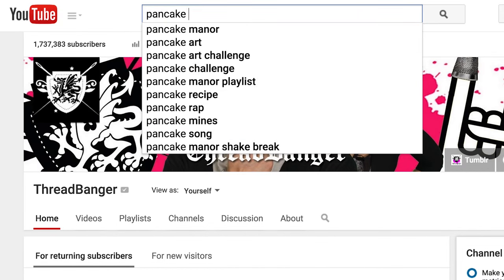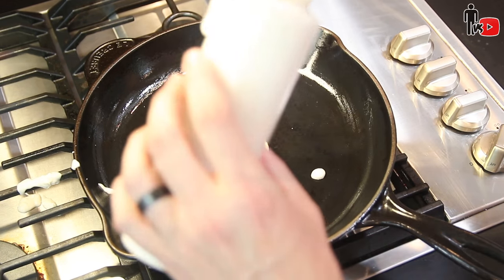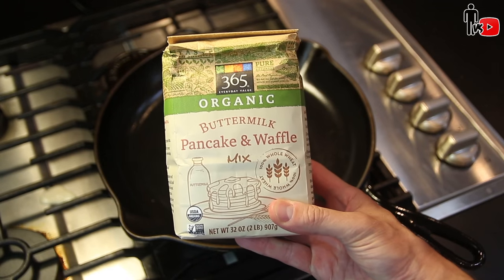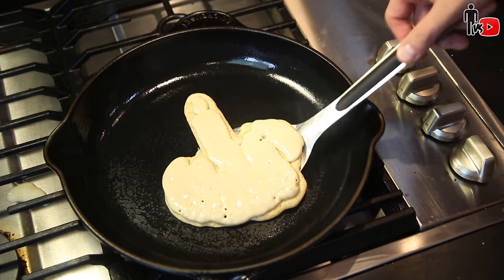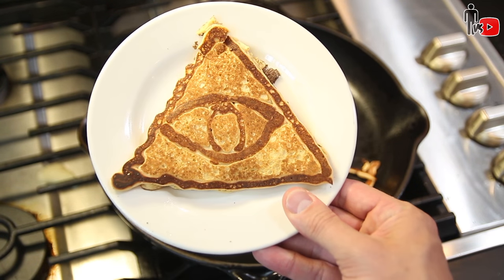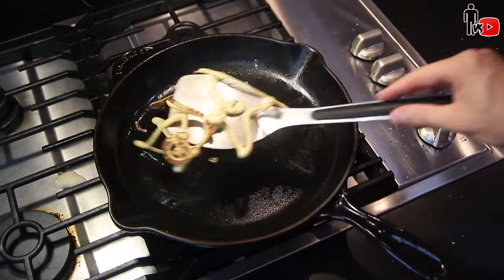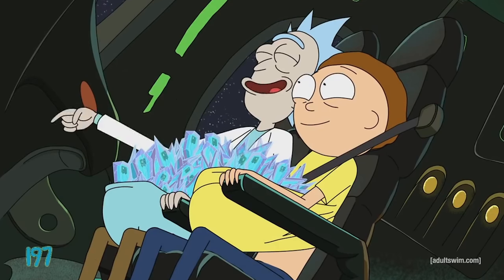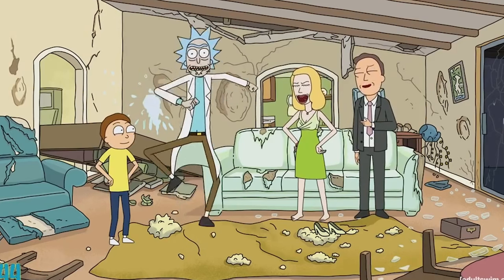DIY Pancake Art - Man Vs Youtube #10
Pancake Art! This looks easy!